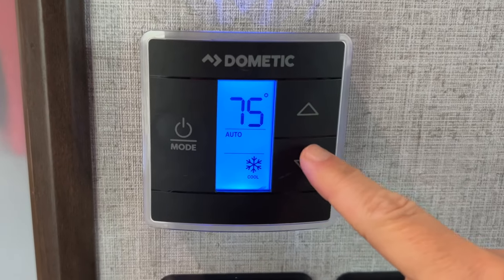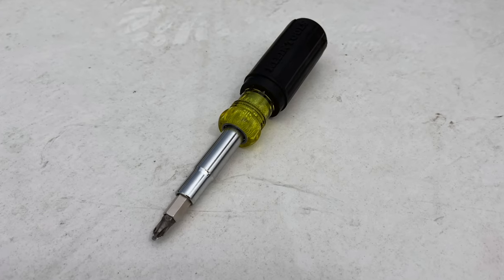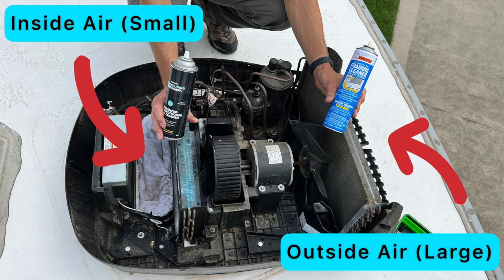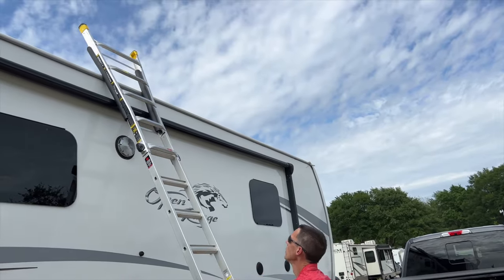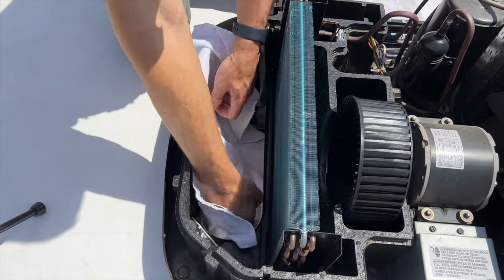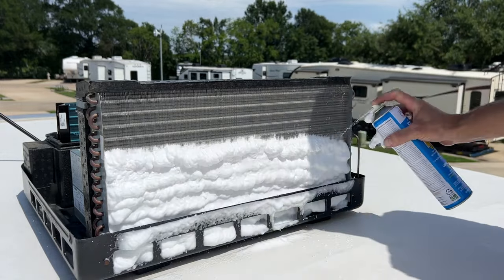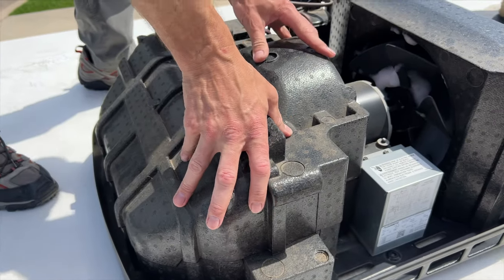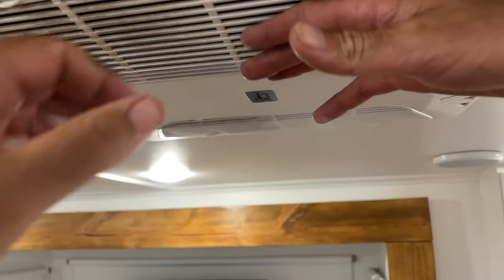How to Easily Clean Your RV’s A/C Unit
Learn how to easily clean your RV's A/C unit as we show you step-by-step, demonstrating on the Dometic Brisk Air II model. If Steve is talking or moving too fast for you, click on the settings icon on YouTube and change the playback speed to 0.75.

In this video:
0:00  Intro
0:34  Tips
0:56  Tools & Supplies
2:31  Safety
3:00  How to Clean Your RV's A/C
6:05  Certified RV Tech Testing

* Magnetic Cup Holder

* Foil Tape

* Dometic A/C Coil Cleaner (Inside Air): has been discontinued. This is the product we are now using:

* Frost King A/C Coil Cleaner (Outside Air):

* Gloves, Spray Bottle, Rags, Kneeling Pad & Ladder

➡️ Step-by-step instructions for cleaning a Dometic Brisk Air II:

1) Gather your tools and supplies. You'll need 1-2 cans of each A/C cleaner per unit, depending on their level of dirtiness.

2) Turn off power to all A/C units at the circuit breaker.

3) Use a Phillips head screwdriver to remove the A/C cover. Place it on the ground so it doesn't blow off the roof.

4) Remove any covers that easily come off of the front and back A/C coils. This will vary depending on the type of air conditioner.

5) Take a picture of the freeze sensor on the front A/C coil before removing it.

6) Place a rag in the bottom of the front A/C coil to soak up water.

7) Use the brush top from the Frost King A/C Coil Cleaner to remove debris from both the front and back A/C coils.

8) Using the Dometic A/C Cleaner, start spraying it on the front A/C coil, working your way from the bottom to the top, and then back to the bottom. Repeat the process on the backside of the front A/C coil. This A/C coil cleaner is safe to use on both the front (inside air) and back (outside air) A/C coils. We prefer to only use it on the front (inside air) A/C coil. Let it sit for 10-15 minutes.

9) While the front A/C coil is soaking, start cleaning the back A/C coil using the Frost King A/C coil cleaner. Spray it from the bottom until you reach the top, ensuring that the entire A/C coil is covered. Spray whatever areas you can reach on the backside of the back A/C coil and let it sit for 10-15 minutes. The Frost King A/C coil cleaner is ONLY to be used on the back coil (outside air). Do not use this cleaner on the front (inside air)  A/C coil.

10) Use a spray bottle to lightly rinse the coils. Clean up dirty water with a rag. Be careful not to slip on the water. If your A/C coils are still very dirty, repeat the process of spraying the cleaner on them and let them both sit for another 10-15 minutes.

11) Looking at the photo you took, put the freeze sensor back in the front A/C coil in the same spot where you removed it.

12) Replace any covers you removed from the front and back A/C coils.

13) Place foil tape over any spots where it was removed from the A/C unit during the cleaning process.

14) Replace the large A/C cover and screw it back into place.

15) From the circuit breaker panel, turn power back on to the A/C units.

16) Turn the A/C on and let it run for about 10 minutes. Check with your hand to see if cold air is coming out of the vent. There will be a slight chemical smell when you turn on the A/C. This smell is coming from the front (inside air) A/C coil that you just cleaned. It's not toxic and will clear in a few minutes.

As a certified technician, I use additional tools to clean and service the A/C units.

All the products we talk about in our videos are organized for your convenience. Look for our personal comments in the lower righthand corner of each product.

Song: Victim to Victor
Musician: RKVC